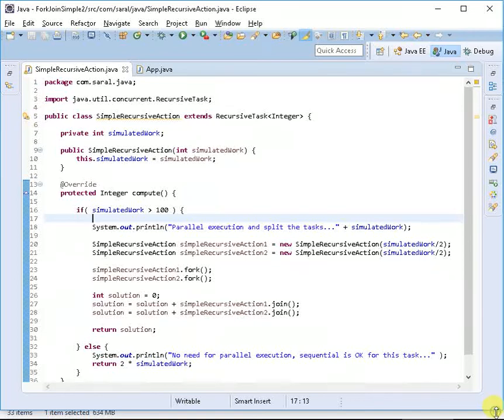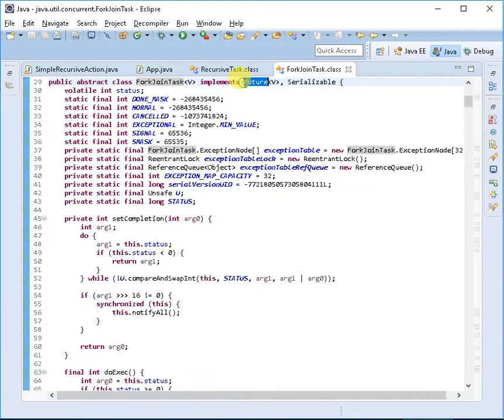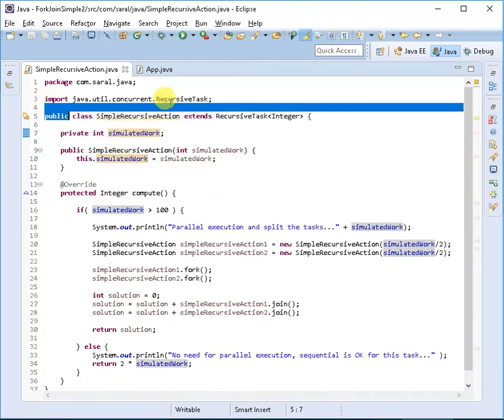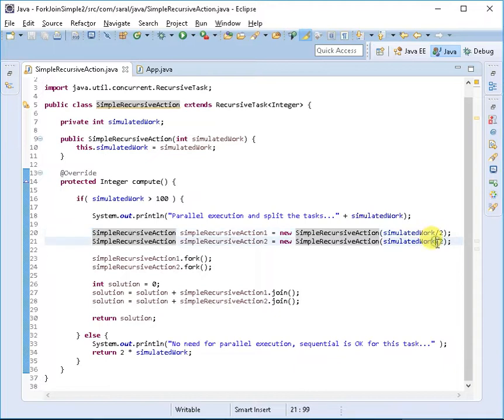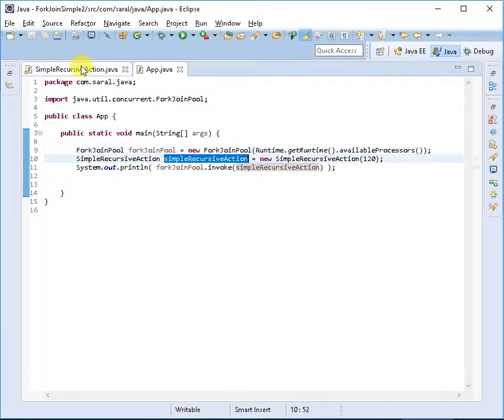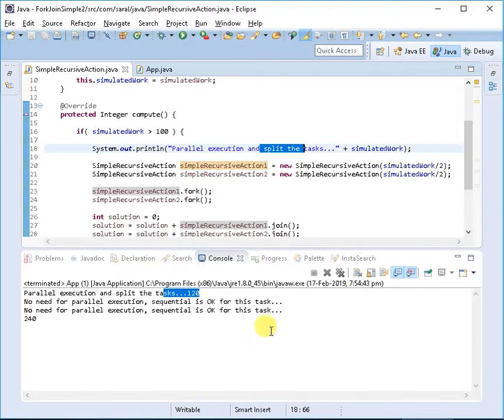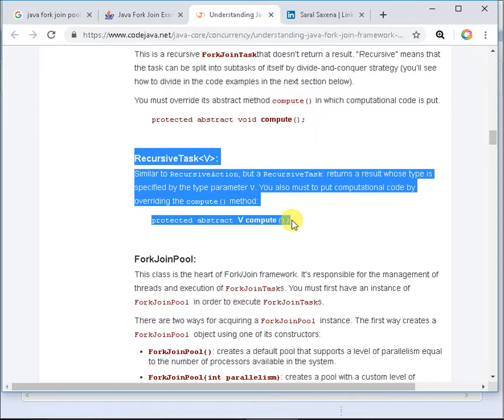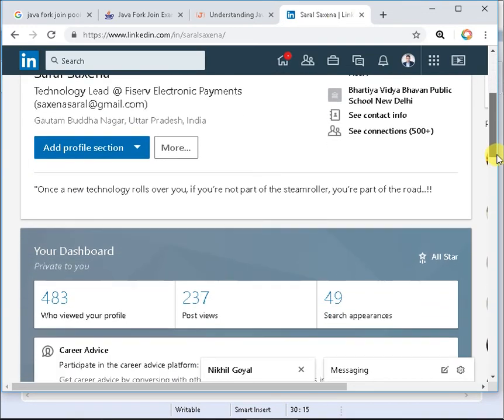Fork and Join in Java Recursive Task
This is the abstract base class for tasks that run within a ForkJoinPool. The type parameter V specifies the result type of the task. A ForkJoinTask is a thread-like entity that represents lightweight abstraction of a task, rather than an actual thread of execution. This mechanism allows a large number o tasks to be managed by a small number of actual threads in a ForkJoinPool.